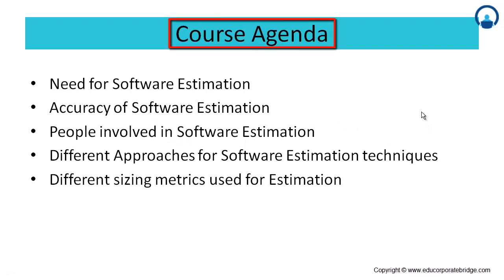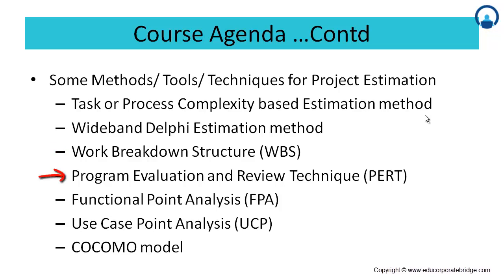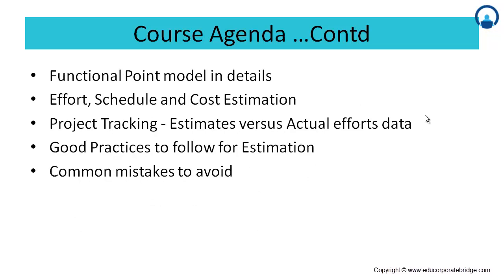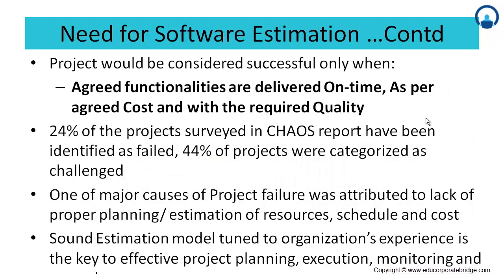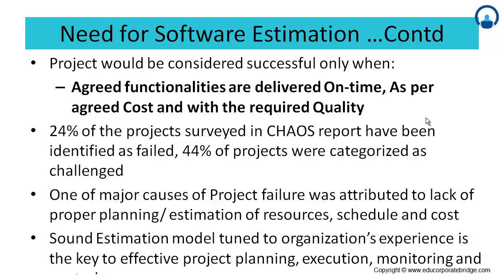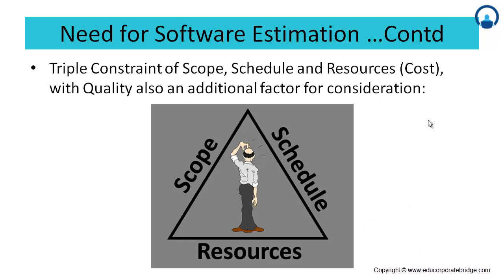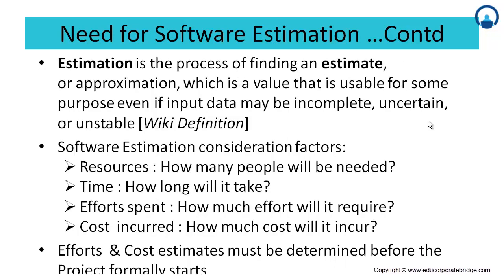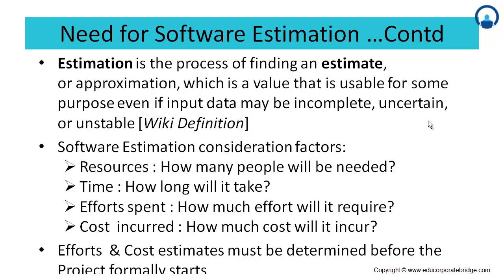Software Estimation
EduCBA brings to you Software Estimation training that will help you make better estimates on cost, time, development and management in software projects. Software Estimation is one of the most demanded skills sought after in software professionals in today’s professional world.